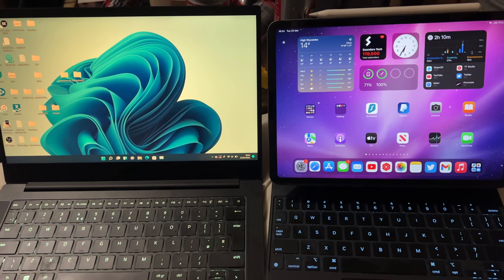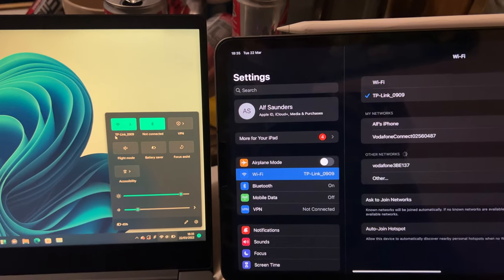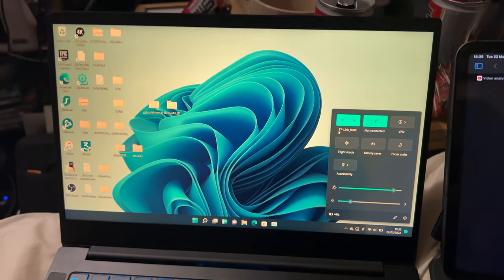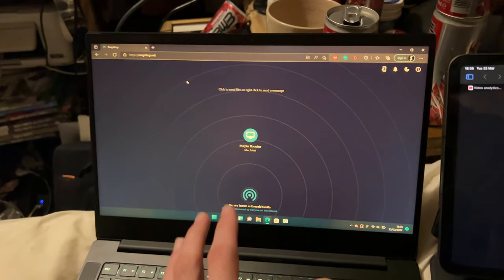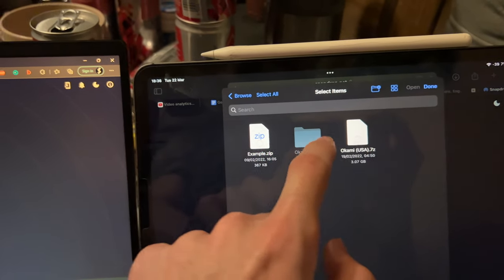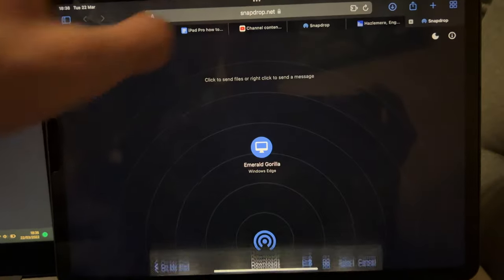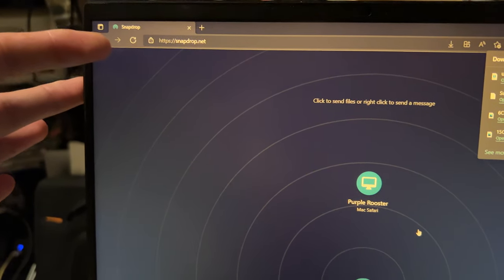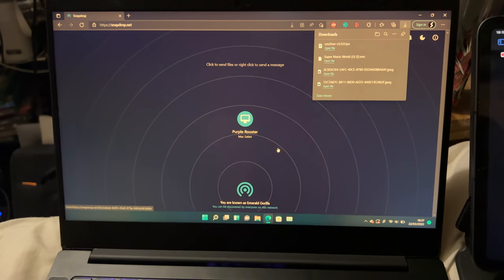How To Transfer Files from iPad Pro to Windows PC/Laptop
How to transfer files from iPad Pro to Windows PC | easily move files stored on your iPad Pro over to a Windows PC or Laptop! Do you own an iPad Pro and want to transfer files over to your Windows PC or Windows Laptop? If so, this video is for you! I will teach you how to transfer files over from iPad Pro to Windows Laptop or PC in this tutorial. Regardless of what version of Windows you are running, you can follow this guide without fail to transfer files over!